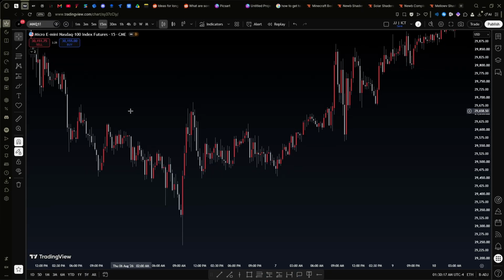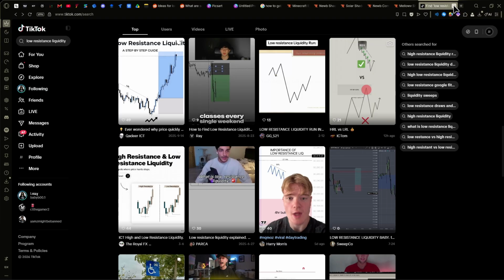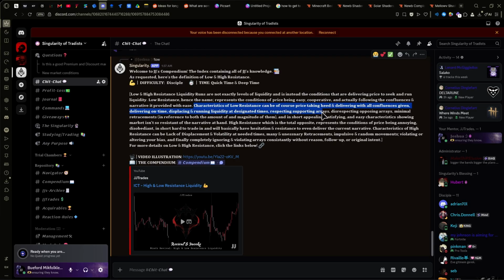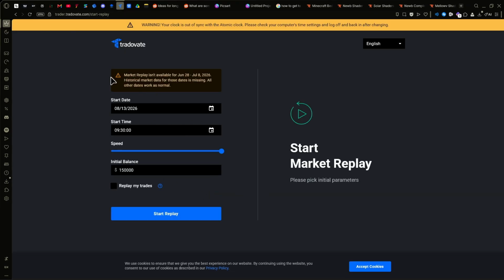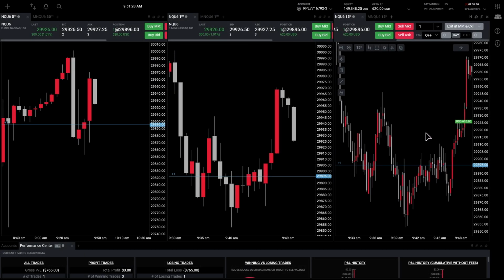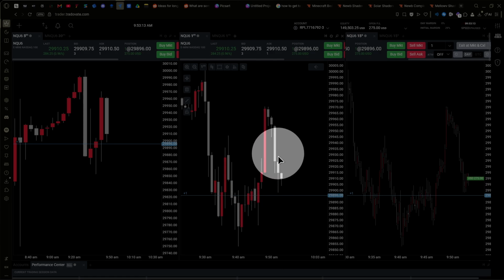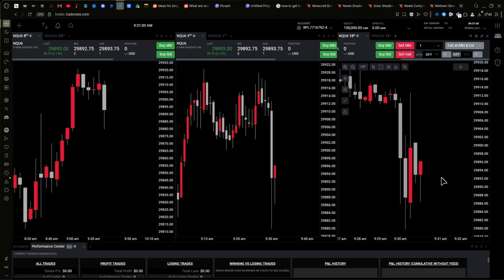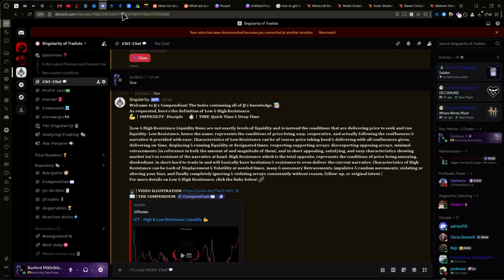ICT - Low & High Resistance Liquidity Runs 🛡️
Welcome or Welcome back if learned from me once before . In this lesson, I JJTrades will be teaching you Low & High Resistance Conditions. We value your learning as a disciple and will help you in every way possible. ⚔️